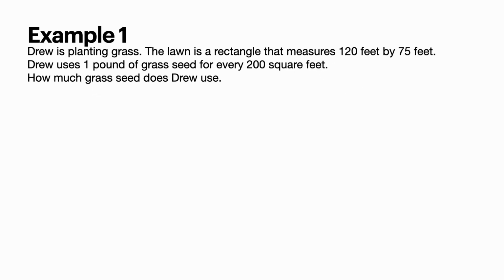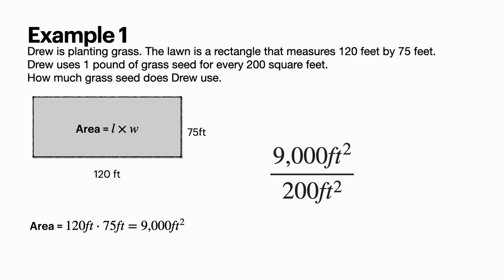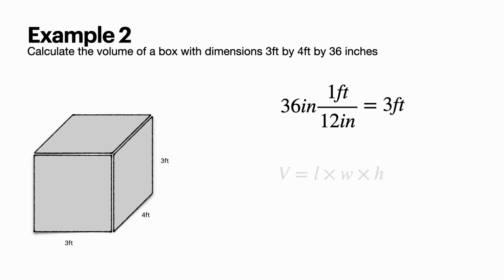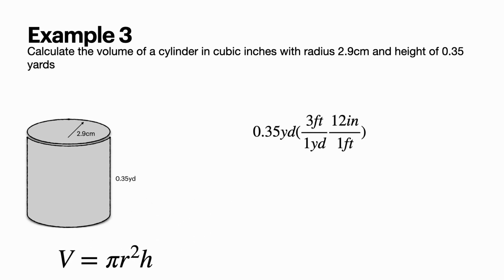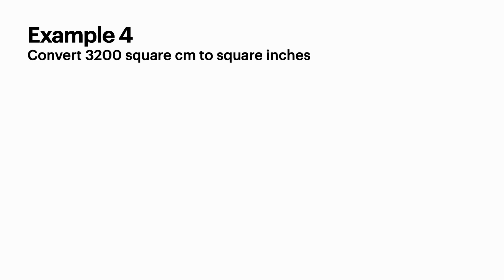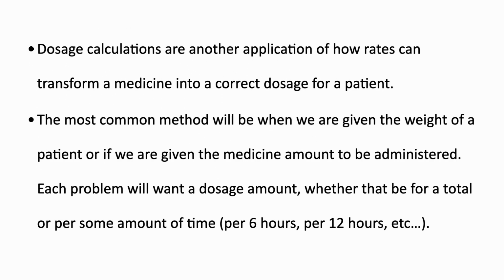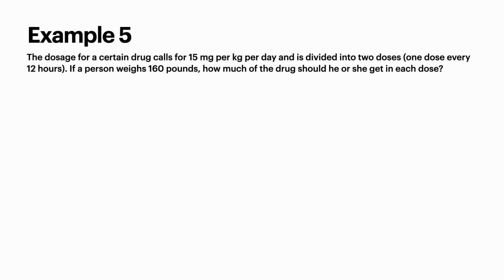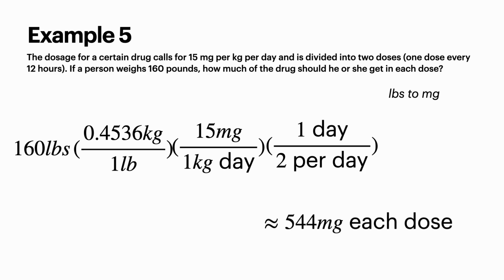Quantitative Reasoning - Applications of Conversions